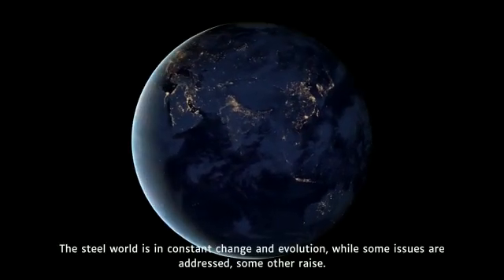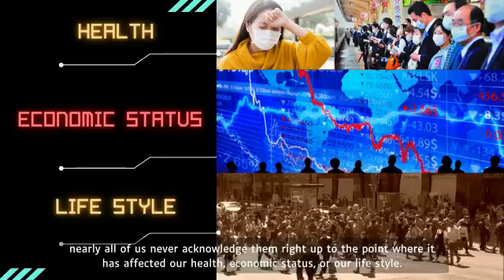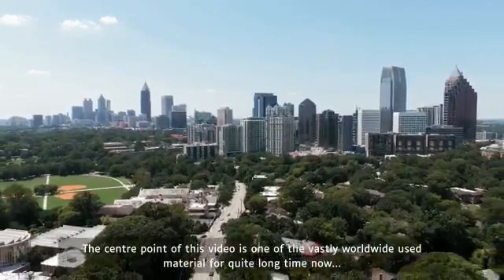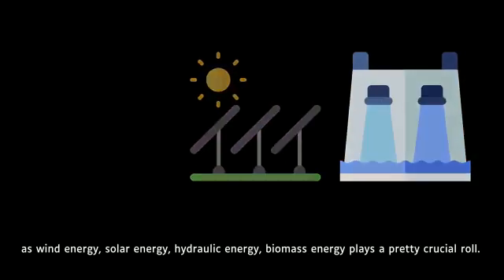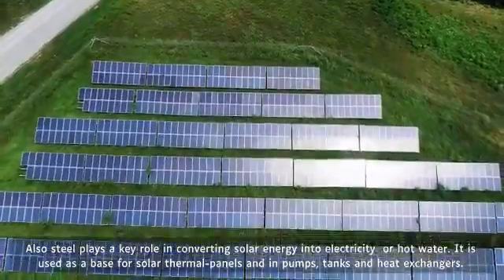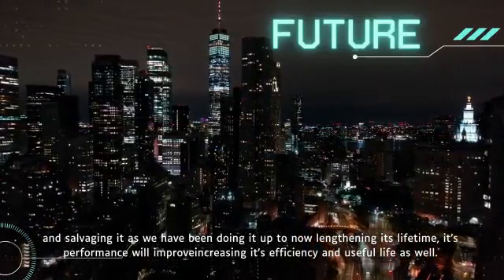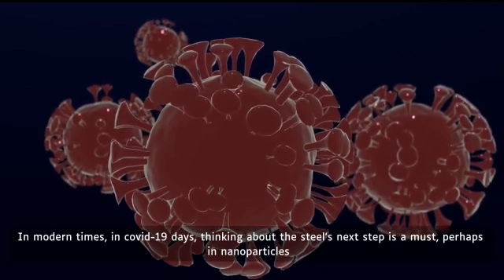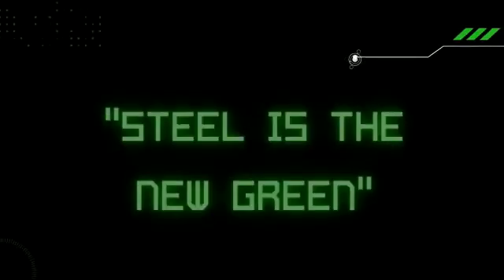Steel is the new green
Submitted by Gladys Durán, Instituto Tecnologico de Morelia